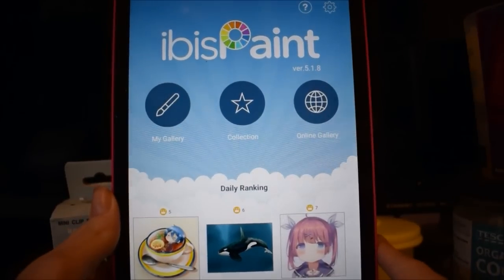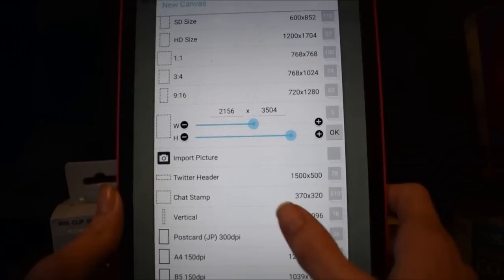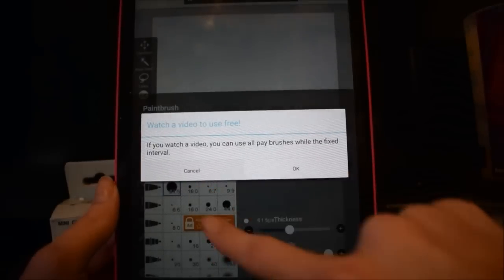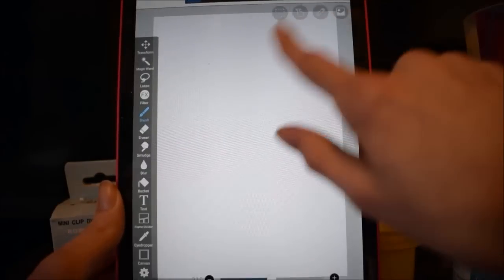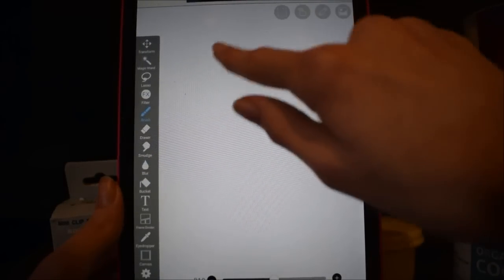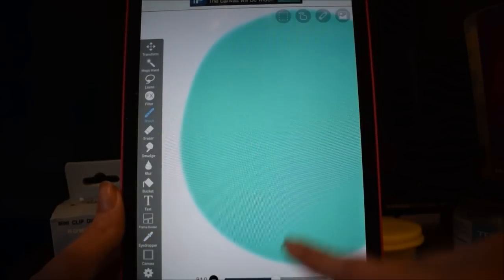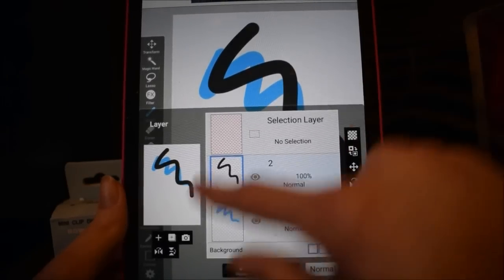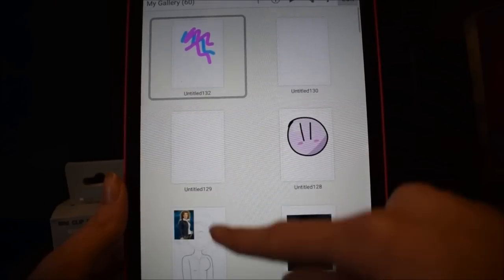Ibis Paint X - Tutorial For Beginners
Hey guys! Today I'll be showing you how to use Ibis Paint X, in a simple format.

I use Ibis Paint X a lot, as in my opinion it is the best free drawing software out there. There are some paid features, but they are in no way essential.

Ibis Paint X is free to download on the Apple and Android stores.

Speaking of art, I am now on Instagram! @Kappren

Like! It really helps the channel grow.

Comment! To share your thoughts and feelings.

Bye!